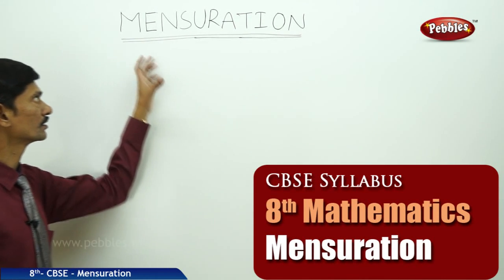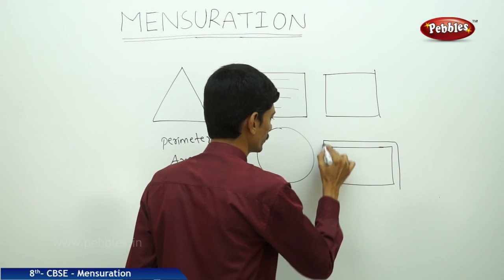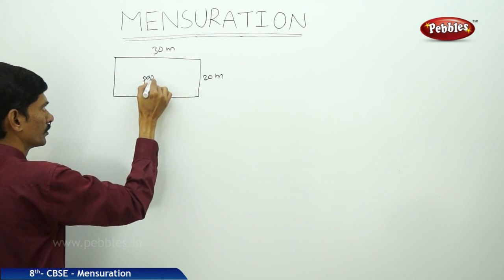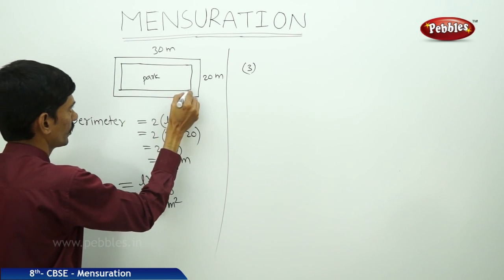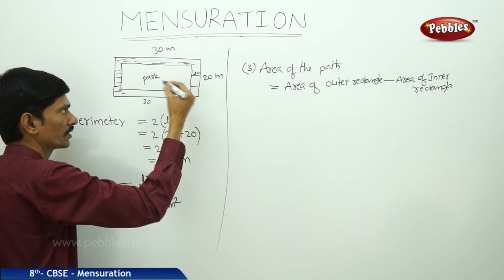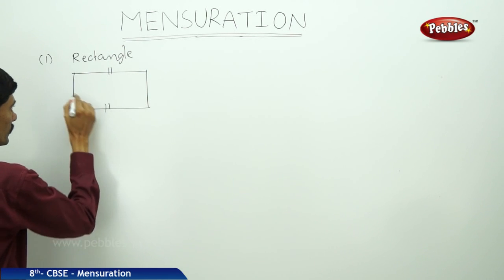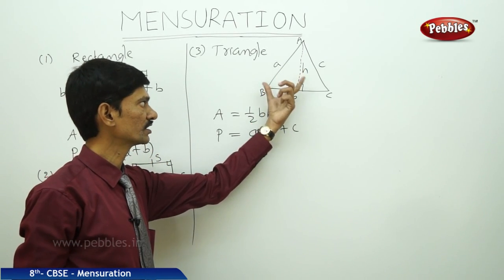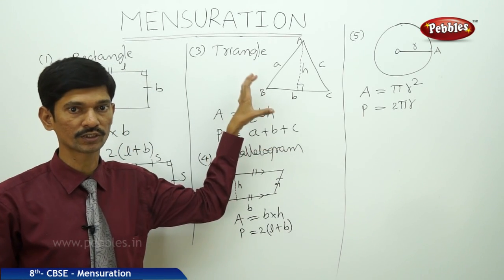Mensuration | Class 8th Mathematics | NCERT | CBSE Syllabus | Live Videos